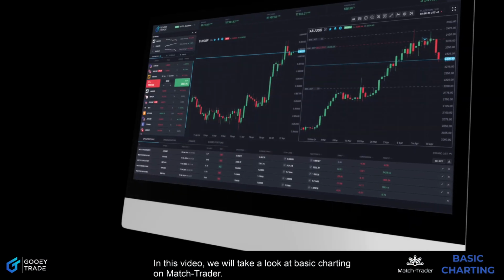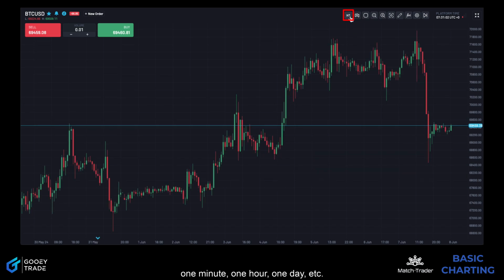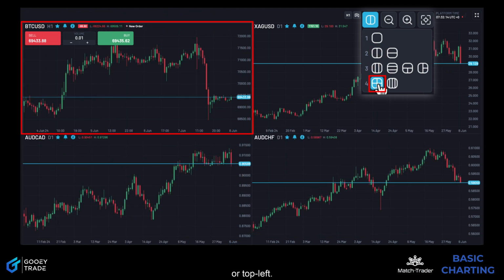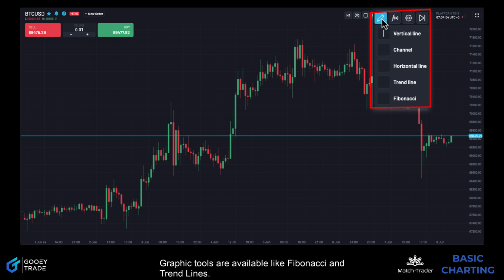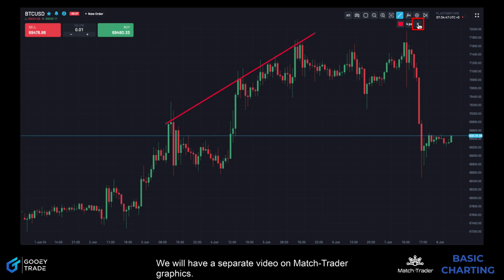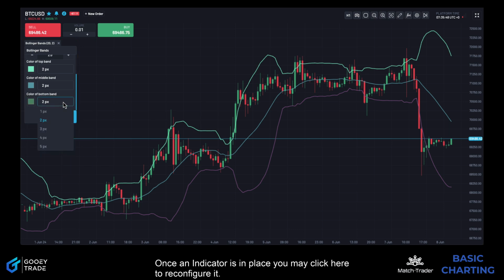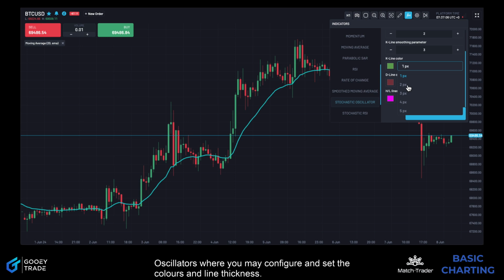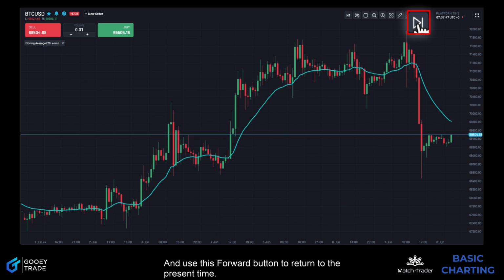How to use Basic Charting on MatchTrader - MatchTrader Tutorial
In this GooeyTrade Tutorial video we will cover how to use basic charting in MatchTrader. Basic charting can be used to better your technical analysis.